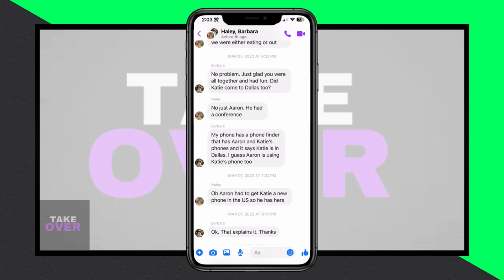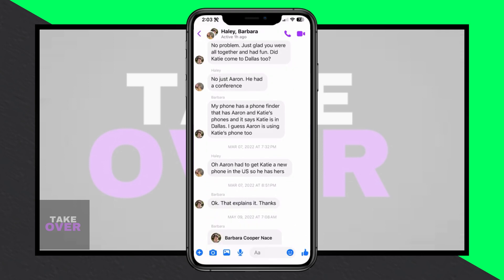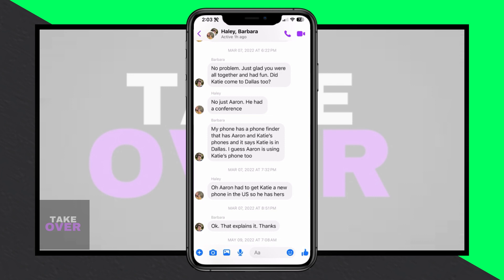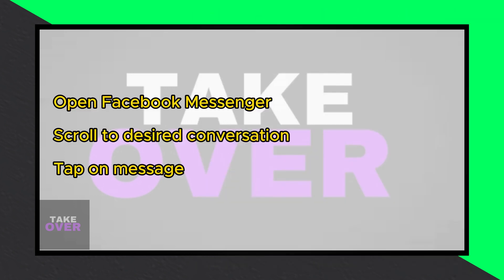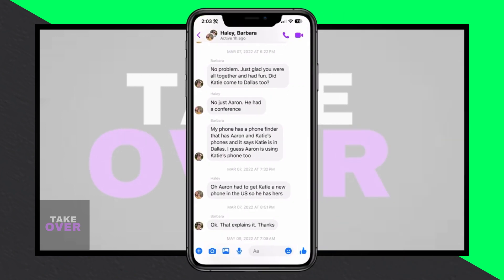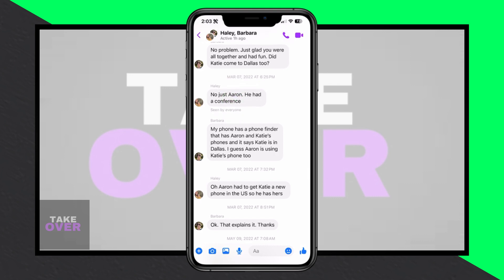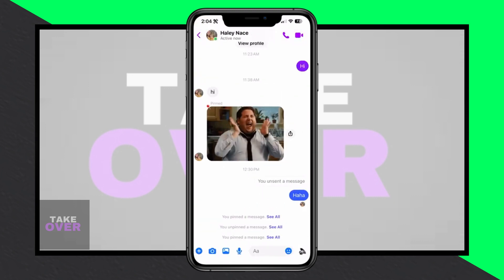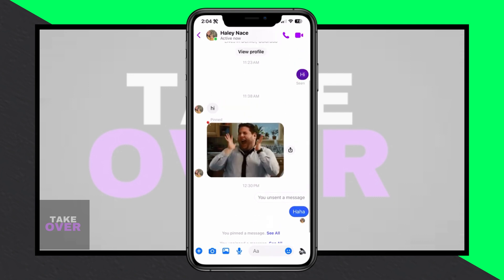How To Check Time And Date Of Message In Messenger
Here's how to check the exact time and date a message was sent, received, or seen in Facebook Messenger.